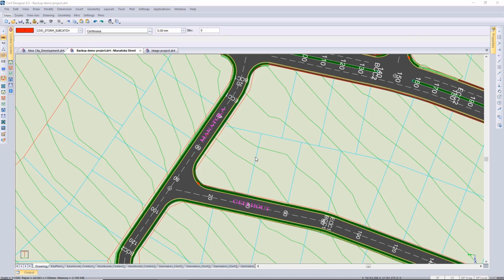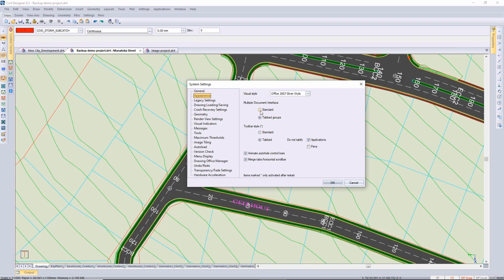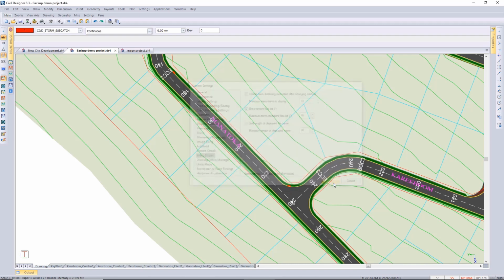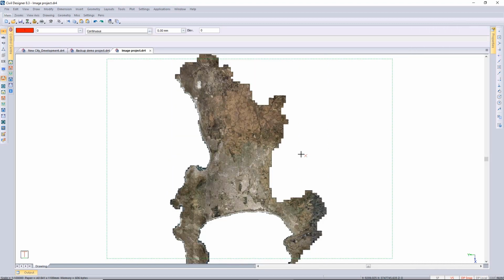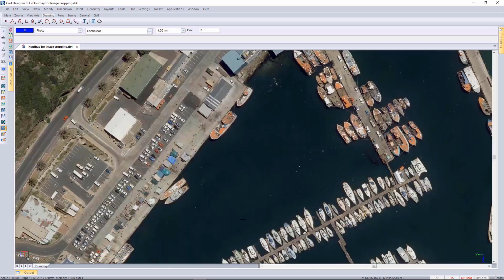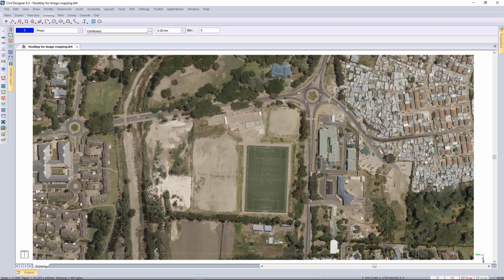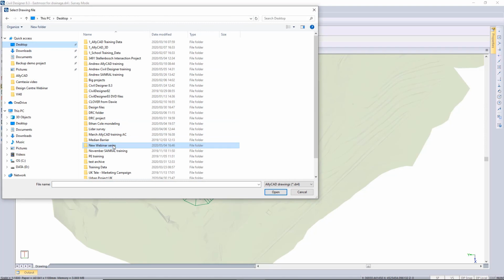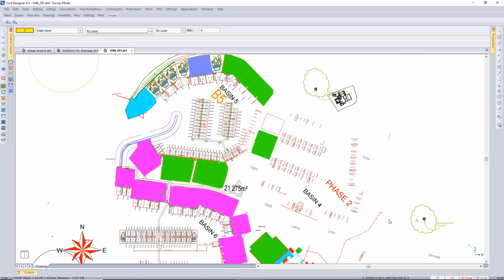CIVIL DESIGNER software open classroom - Large image handling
System settings, large image handling and layer settings